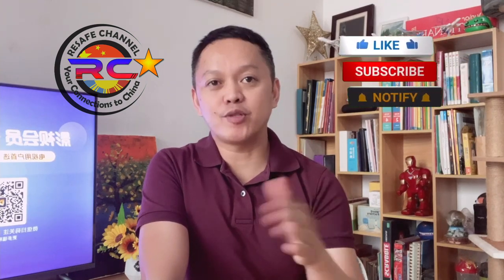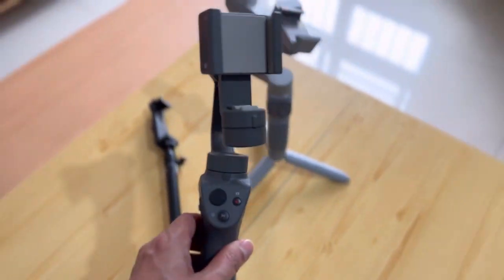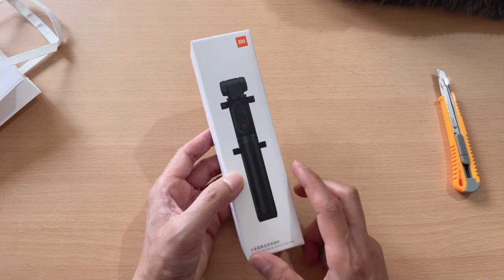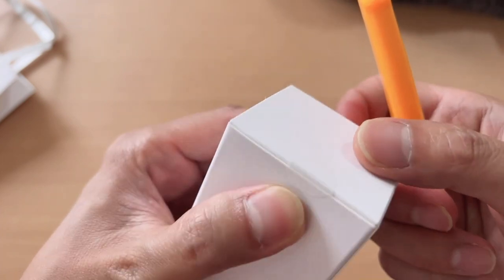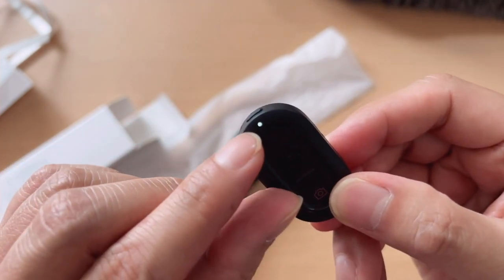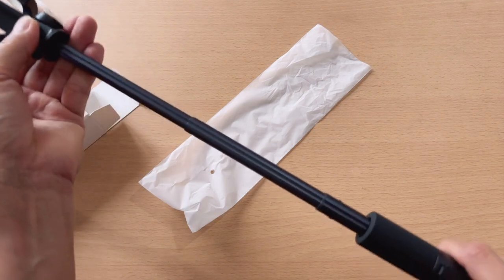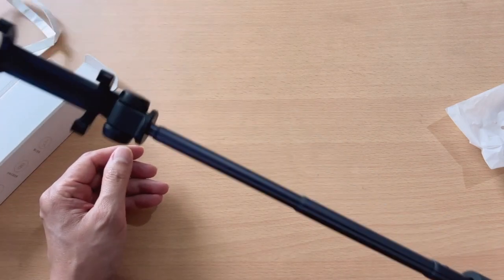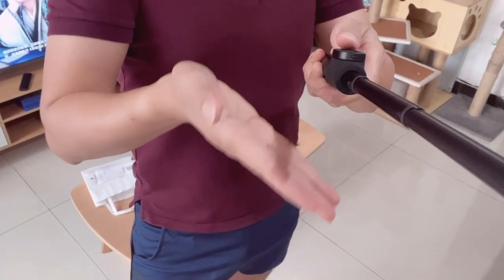Mi Selfie Stick Tripod with Bluetooth 2022 version from Xiaomi | Unboxing and Review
Hi, guys! In today's vlog, we are going to do an unboxing and review of the new Mi selfie stick tripod with Bluetooth 2022. Enjoy!